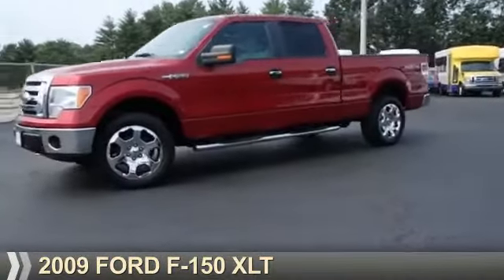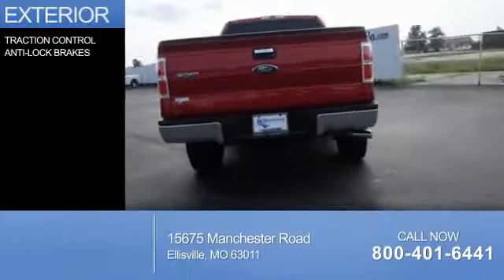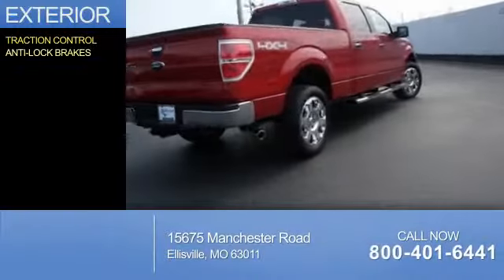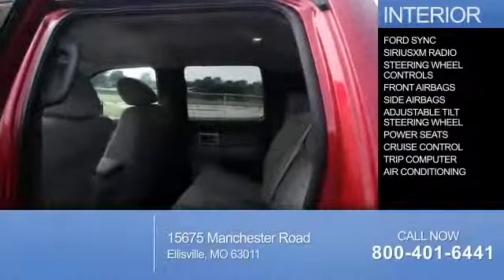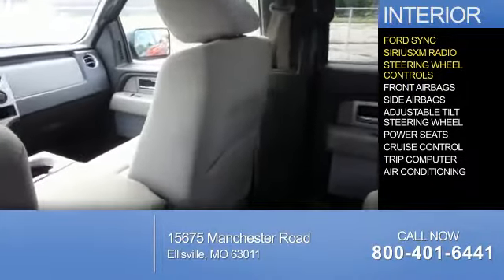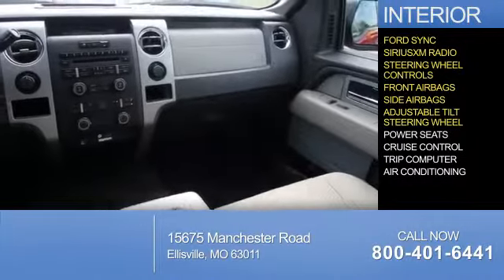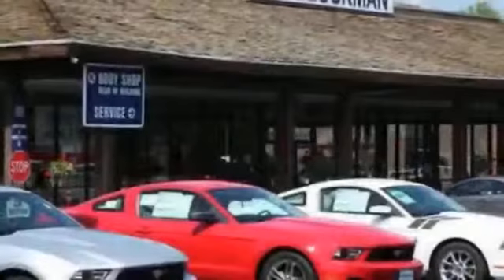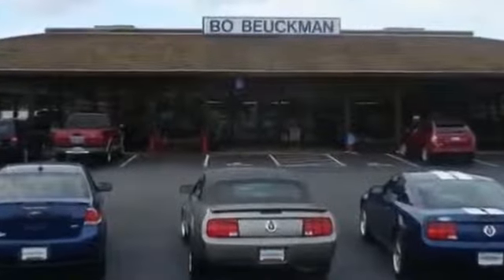2009 Ford F-150 56770A - Ellisville MO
Year: 2009
Make: Ford
Model: F-150
Trim: XLT
Engine: 5.4 liter 8 cylinder
Transmission: Automatic
Color: Red
Mileage: 76918
Address:
15675 Manchester RoadEllisville, MO 63011
VIN:1FTPW14V69FA80939